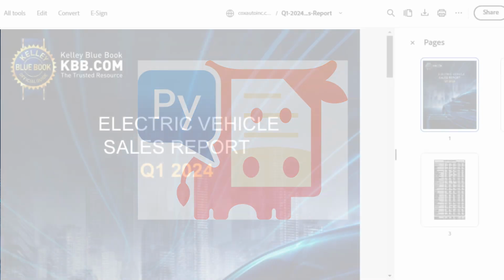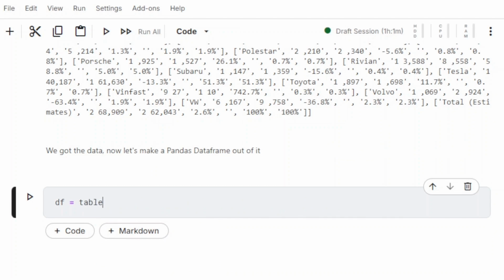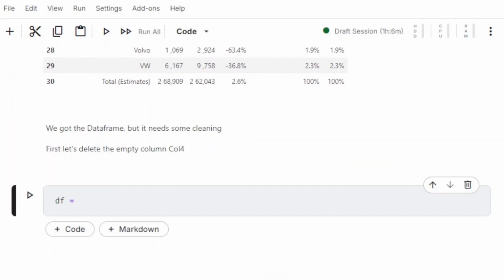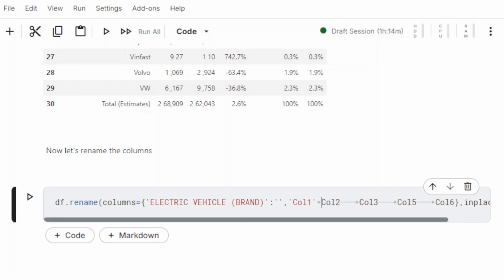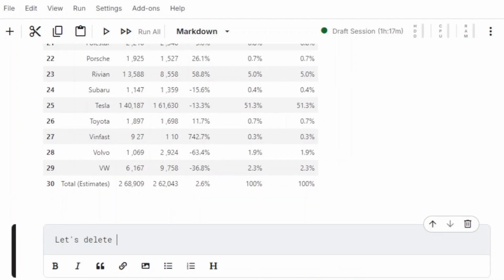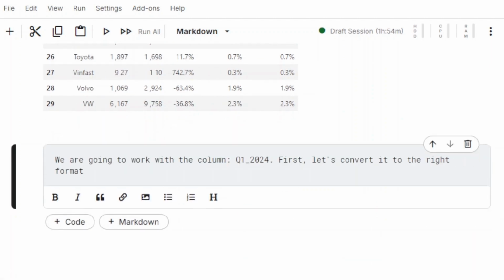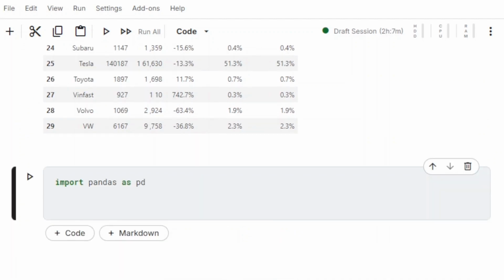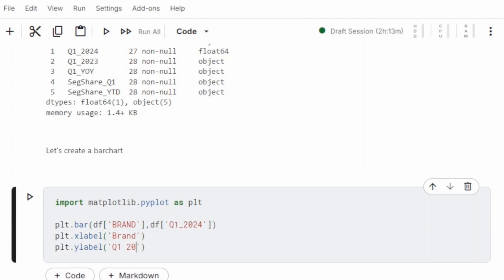Process and Visualize PDF Data with pandas and Matplotlib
In this two-part tutorial, we show you how to extract, process, and visualize data from tables in PDF documents using Python.

📌 Part 2:
 • Process the extracted data with pandas for easy manipulation.
 • Understand how to turn raw PDF data into insightful visual reports.